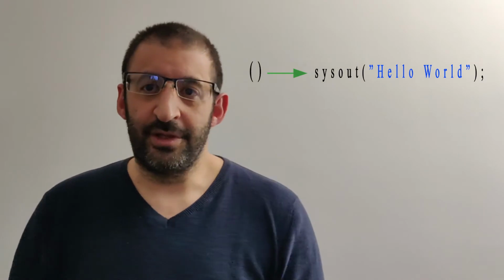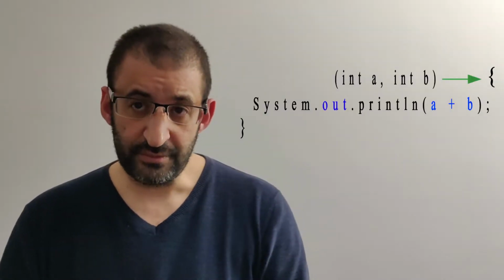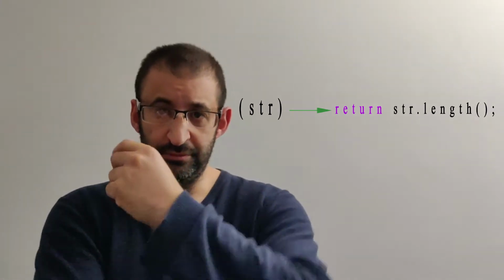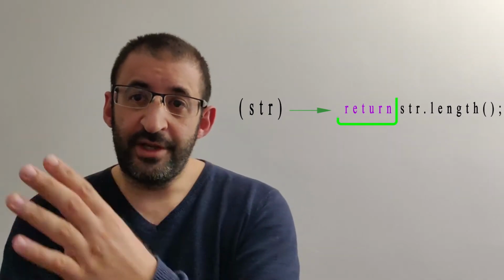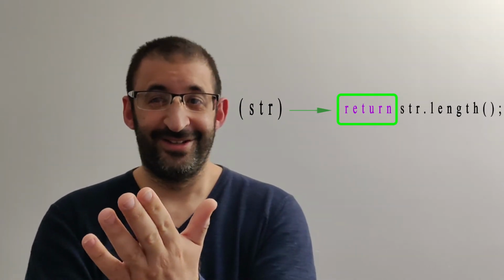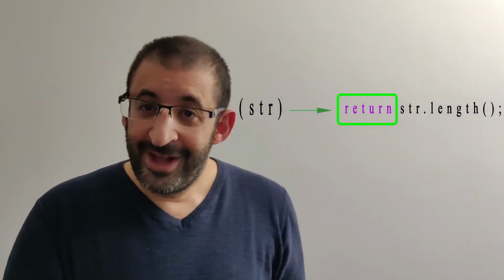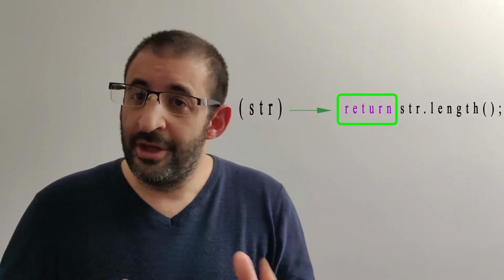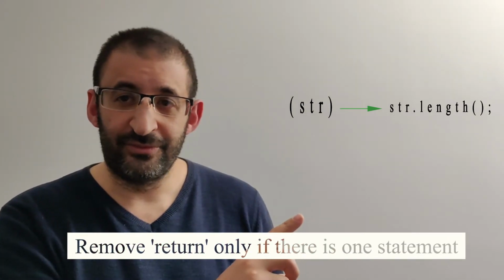4- Java 8 Tutorial - How To Write Lambda Expression (Part 2)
I'll continue in this video to explain how to write lambda expression in java 8